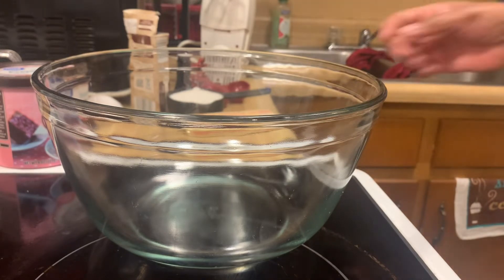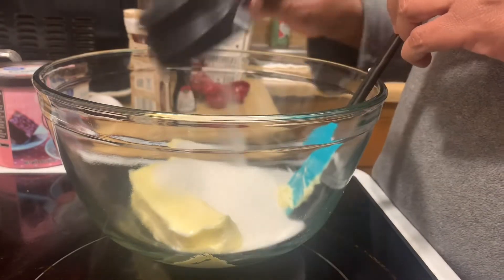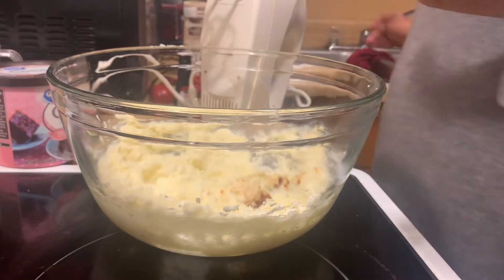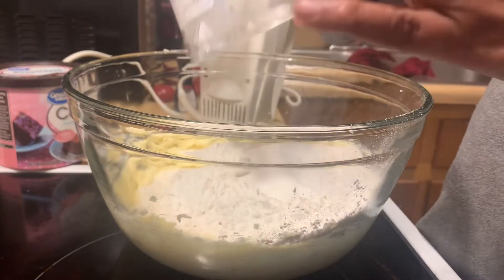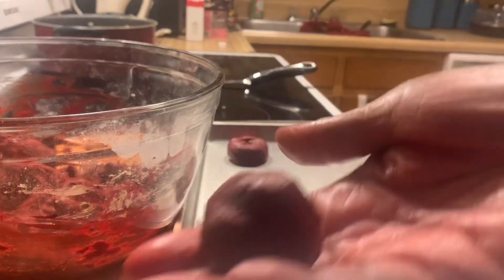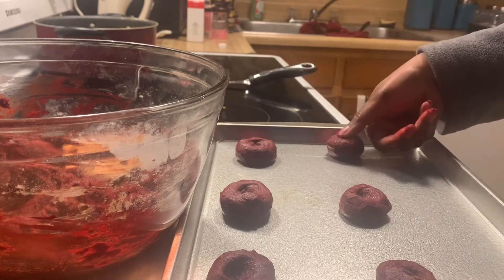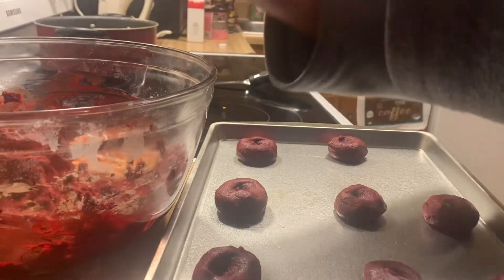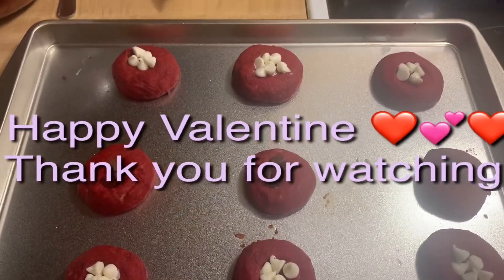How to make Red Velvet thumbprint cookies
Do you wanna know how to make these red velvet thumbprint cookies than you need to watch this video!
This video will give you the tips on how to make the most delicious cookies all you need is the milk!
Recipe
2 cups of flour
2 sticks of butter
1 cup of sugar
1/4 teaspoon of salt
3 tablespoons of cocoa
4 tablespoons of red food dye
1 egg
1 teaspoon of vanilla extract